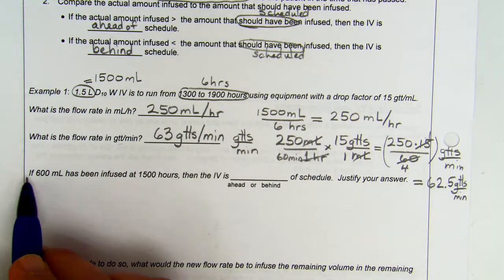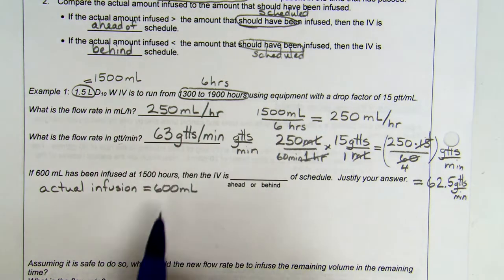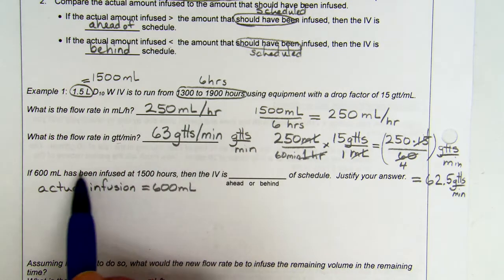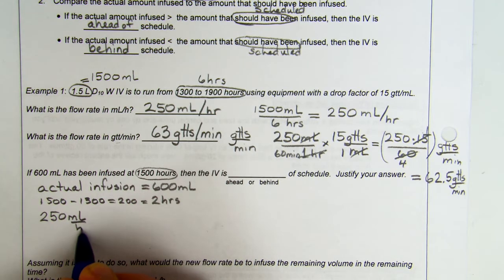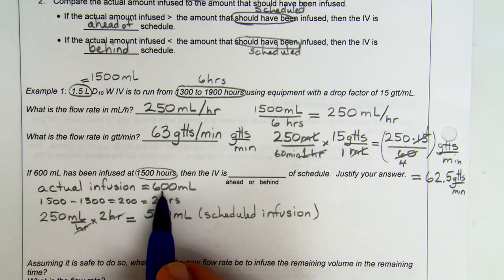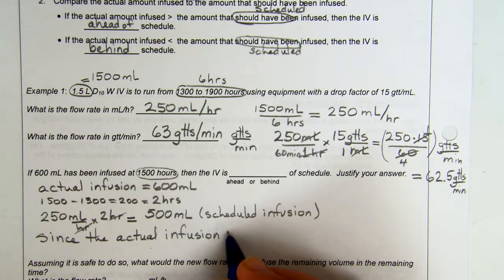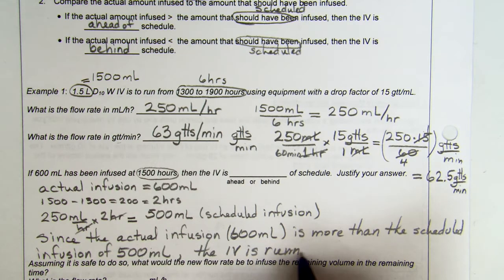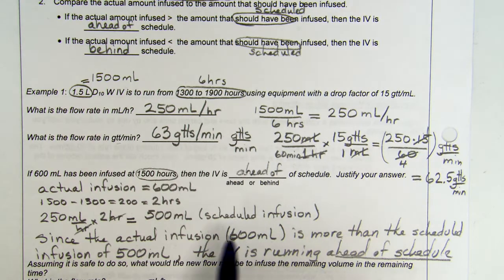IV's Ahead/Behind Schedule, Page 28, Part3